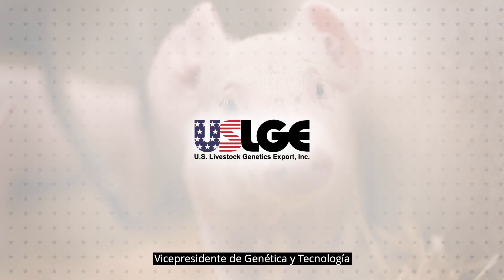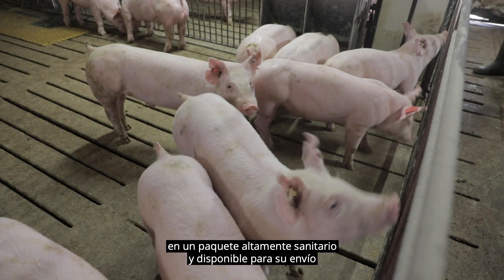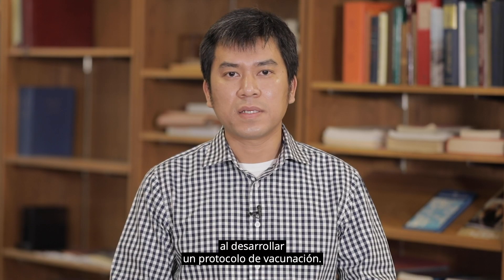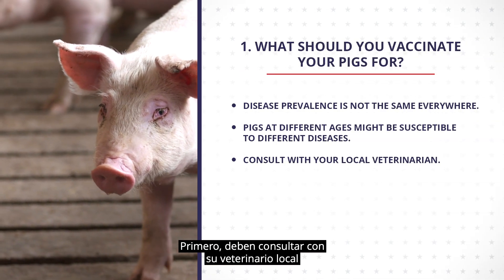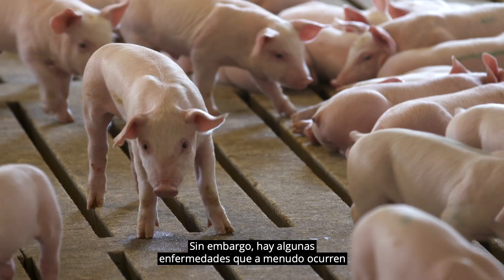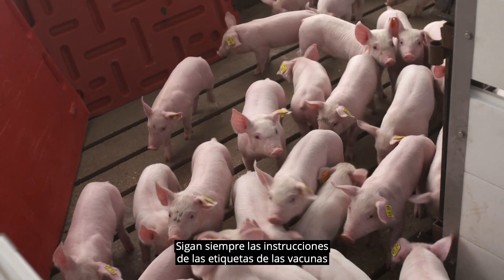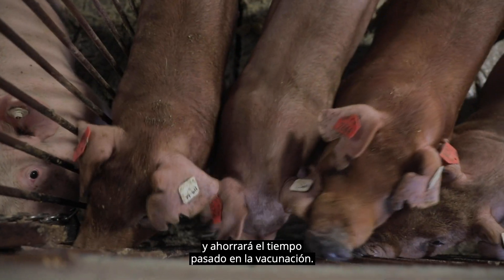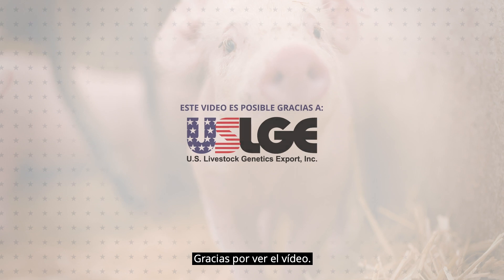USLGE | Swine | Improving Health by Developing Vaccination Protocols (Spanish)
Maintaining health is a top priority for U.S. swine operators. Vaccination against disease is of the utmost importance. Hiep Vu of the University of Nebraska shares in Spanish tips for designing an effective vaccination program, following a welcome from Doug Newcom of the National Swine Registry (NSR).
Visit USLGE.org to learn more.

La información contenida en este video de U.S. Livestock Genetics Export, Inc. (USLGE) es proporcionada únicamente con fines educativos y puede ser incorporada y compartida a tales fines en su totalidad sin alteración. Cualquier alteración o uso parcial requiere del consentimiento escrito de USLGE.

Todos los materiales presentados en este video están protegidos por derechos de autor y pertenecen a USLGE u otras entidades contribuyentes. USLGE no facilita ninguna declaración o garantía respecto al contenido el video.